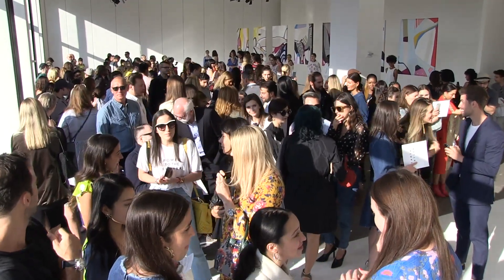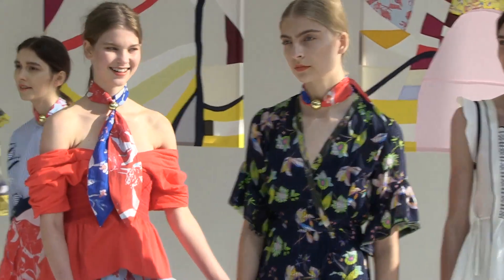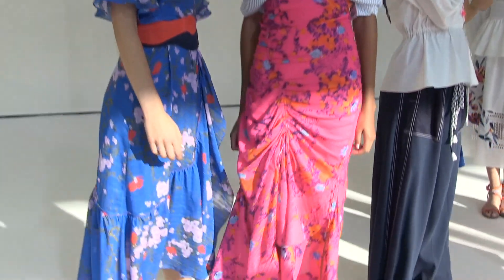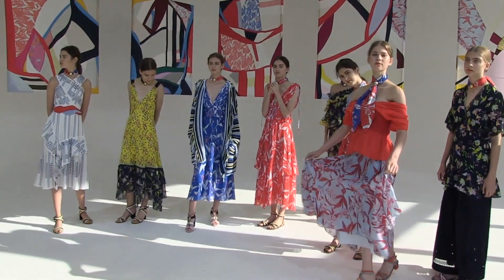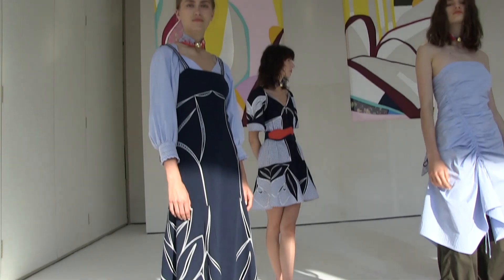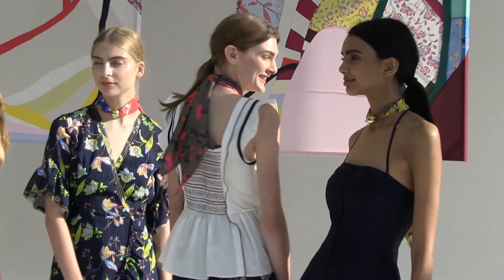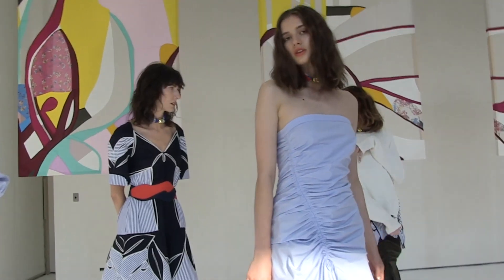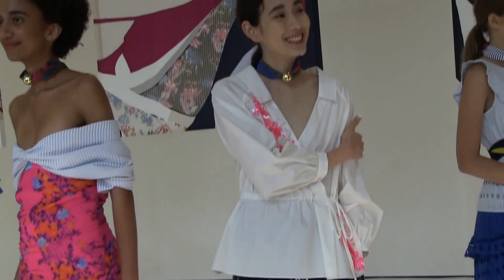Tanya Taylor Spring 2018 Fashion at NYFW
Tanya Taylor Spring 2018 Fashion at NYFW. Inspired by Amsterdam, this collection is full of colorful floral prints that flow in the wind. Her presentation displayed silk, voile and linen fabrics, that are very feminine but not Girly